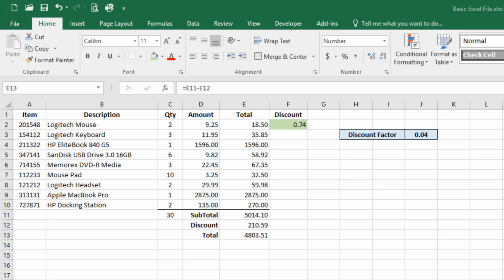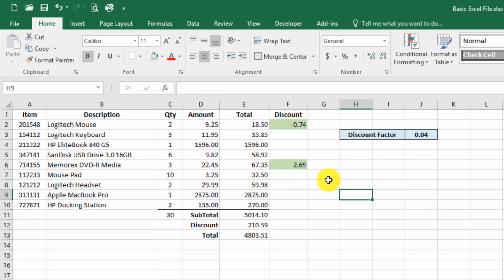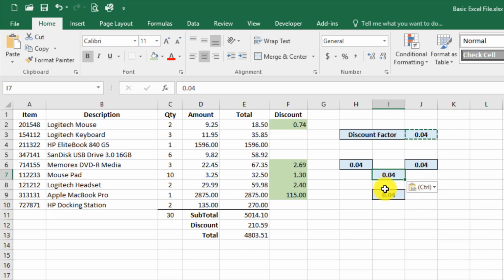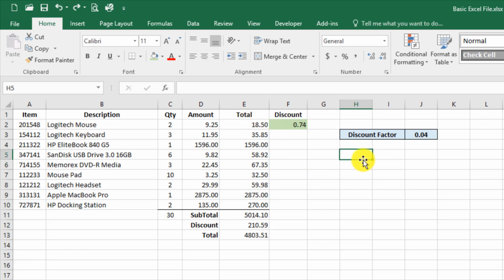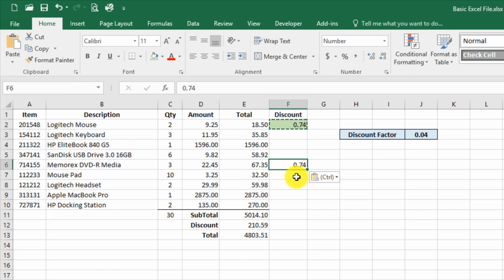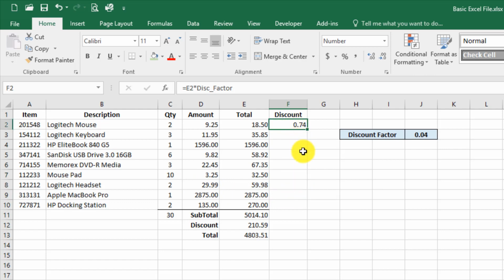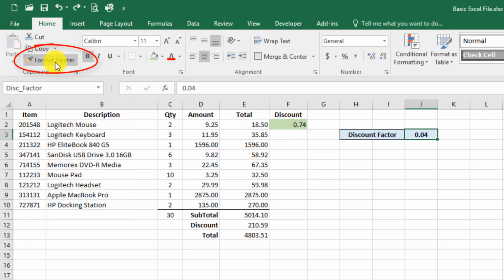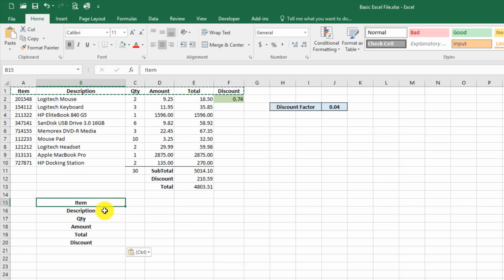Excel Basics Part 7